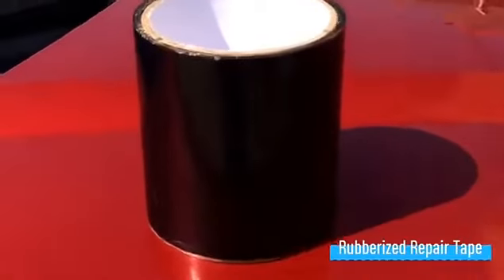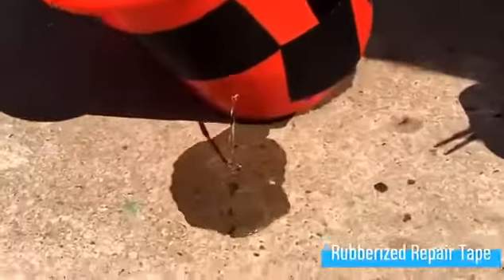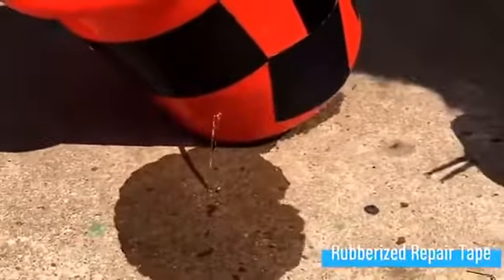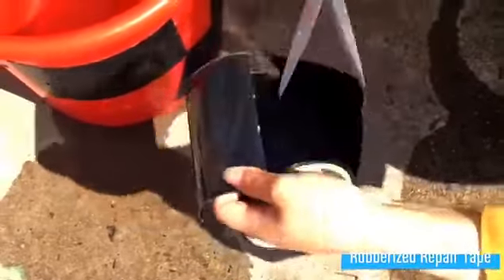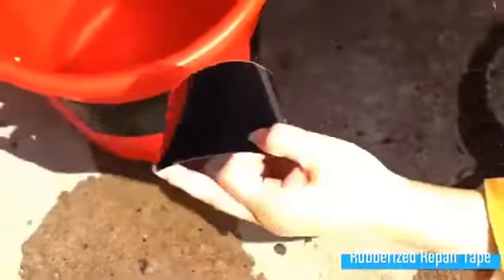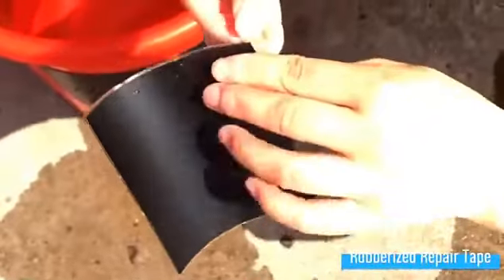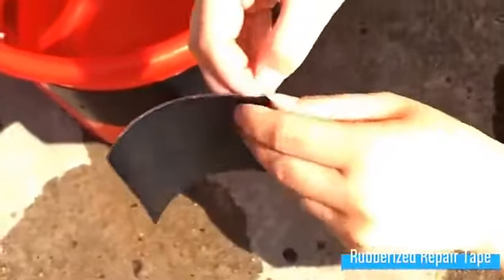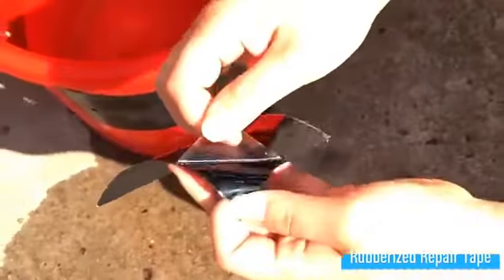kanndaa business ideas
10DaysChallenge kannada businss ideas
# business ideas
# business new
business india
busineess bangalore
ಹೆಚ್ಚಿನ ಬೇಡಿಕೆ ಮತ್ತು ವ್ಯಾಪಾರ ಕಲ್ಪನೆಗಳು

kannada business
business ideas